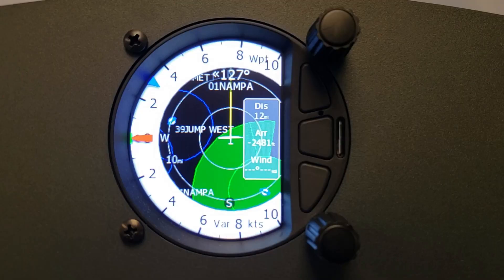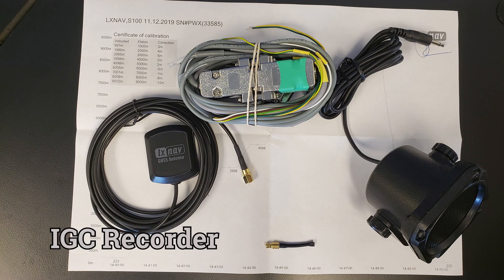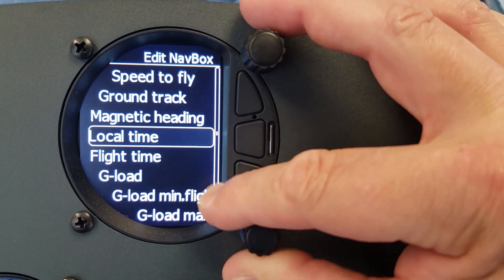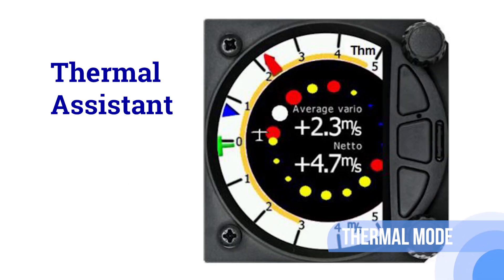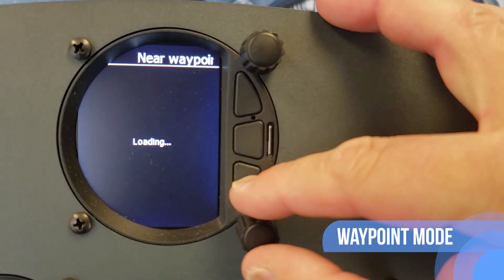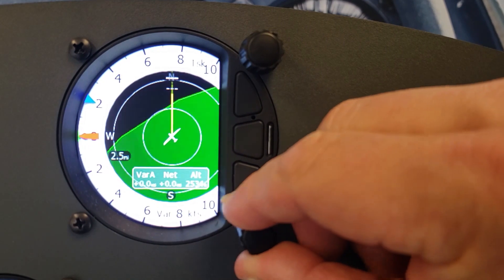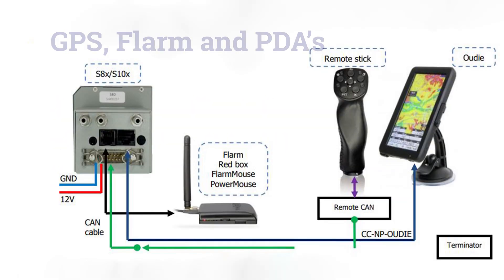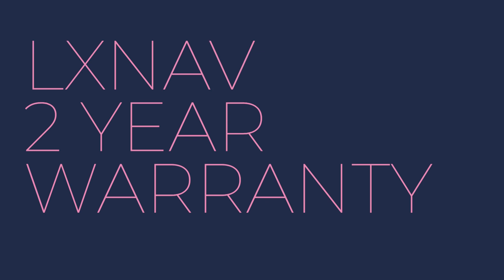LXNAV S100 / S10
LXNAV S10 / S100 Variometer The LXNAV S10X is a standalone digital variometer, final glide calculator, and navigation system with a simple moving map. The LXNAV S10x has both GPS/Flarm and PDA/PNA input/output. The unit has standard dimensions that will fit into a glider panel with an opening of 80 mm diameter (3.15″) or 57 mm diameter. It is also able to supply a PDA/PNA with power (5VDC/1A). The unit has an integrated high precision digital pressure sensor and inertial system. The sensors are sampled more than 100 times per second. Real-Time Data is displayed via a vario needle, an airspace map and up to 4 variable number fields displayed on a QVGA 320x240 pixel, 3.5″ (S100) or 2.5″ (S10), high brightness (1200 nits) color display. To adjust values and settings the LXNAV S10x has two rotary push button knobs and three additional push buttons. The LXNAV S10x can be expanded with one or more repeaters (LXNAV S10x) via the CAN bus. This allows both pilots in a two-seat glider to have independent control of all functions of each unit in the front or the rear seat. The S10x unit includes a built-in IGC–approved flight recorder, a Bluetooth module, and its own backup battery which provides from 3 to 4.5 hours of independent operation.